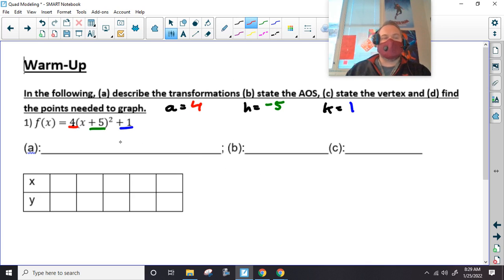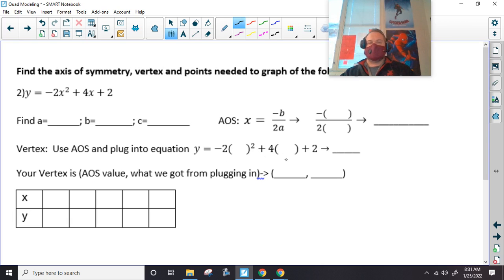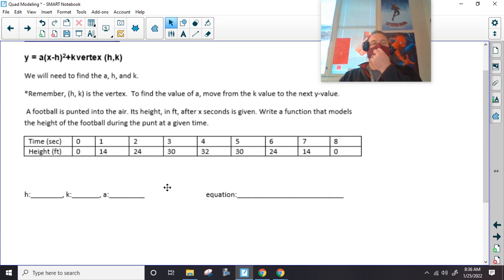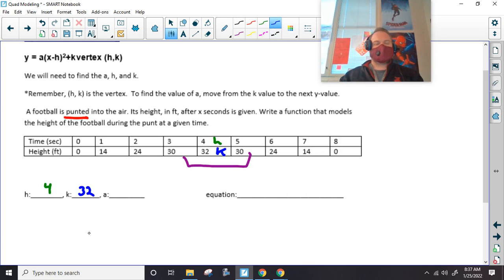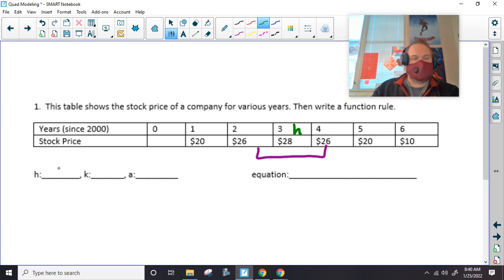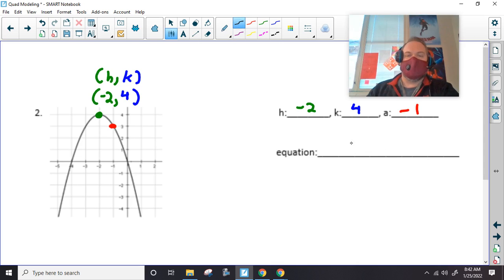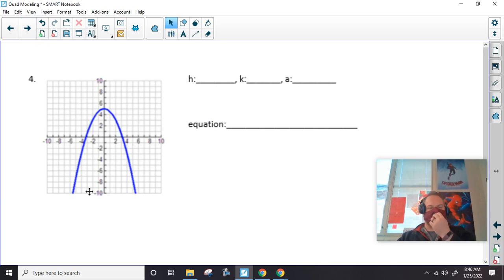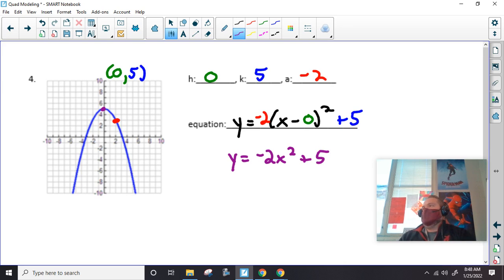Quadratic Modeling 2022